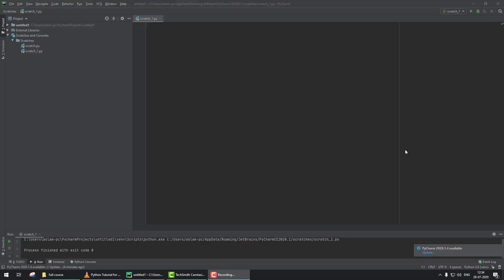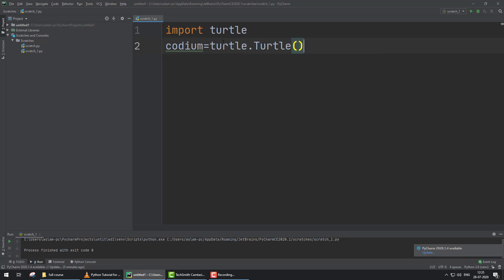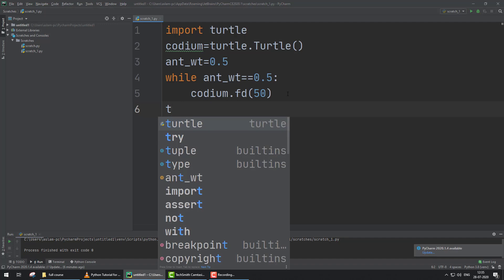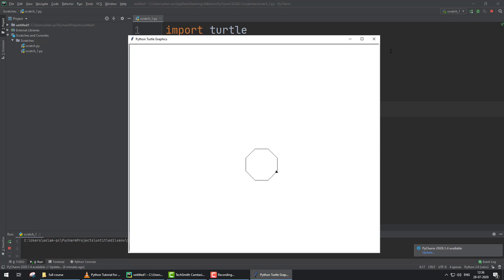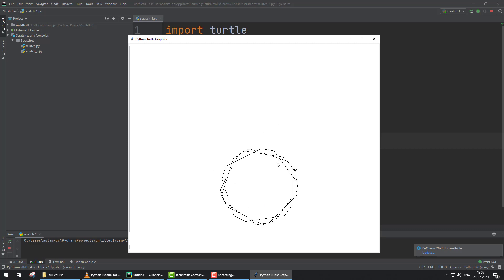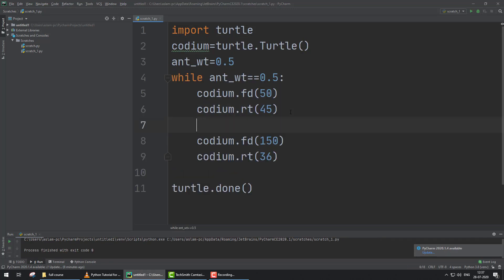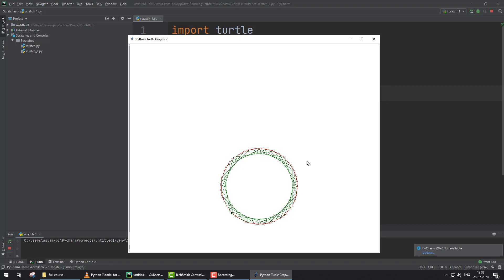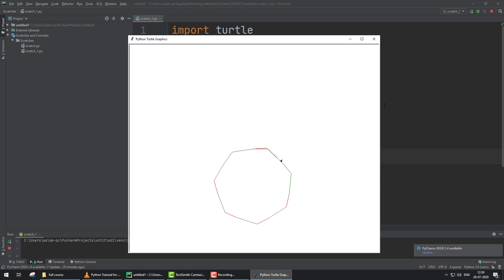Python Full Course | While loop | Day 27